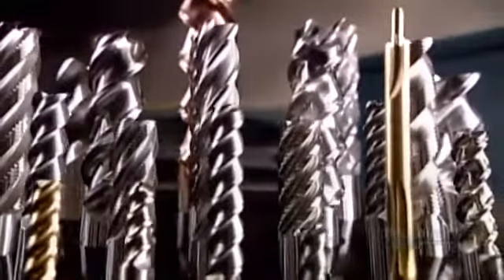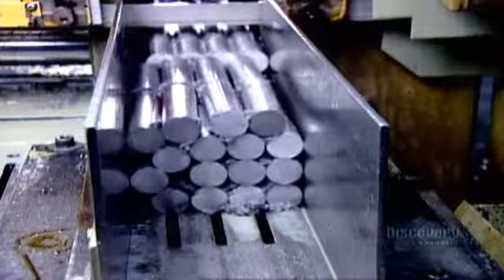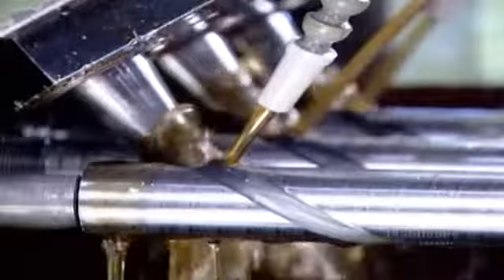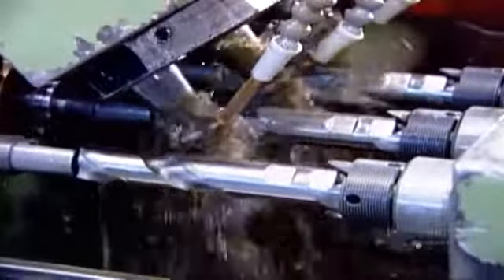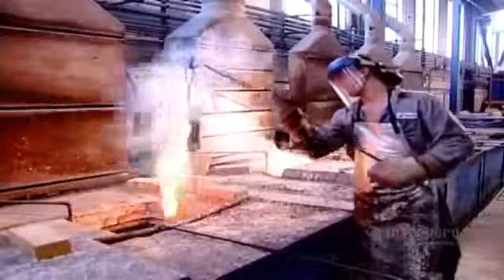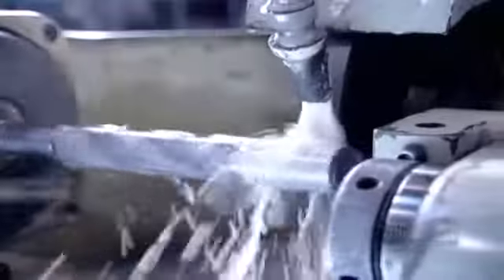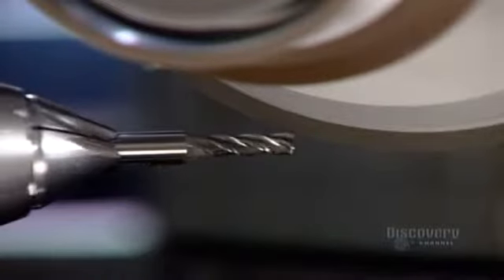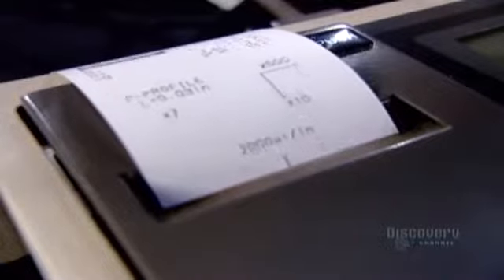How Its Made: High precision Cutting Tools